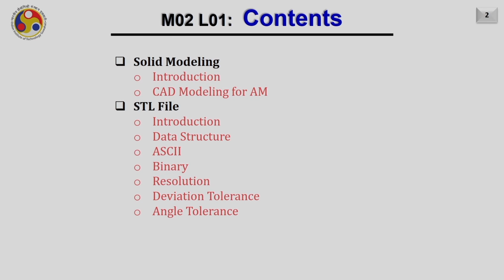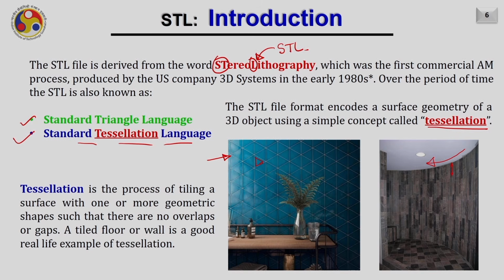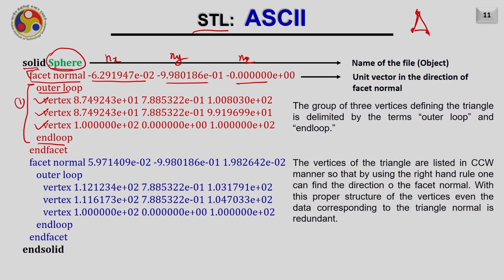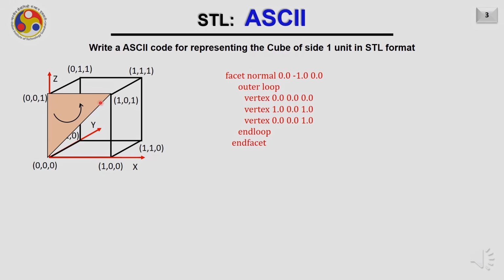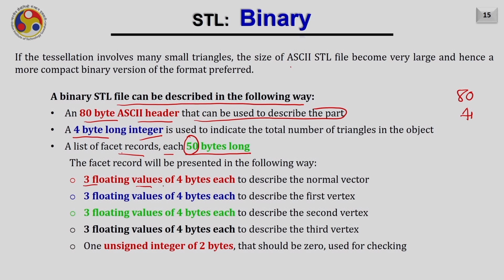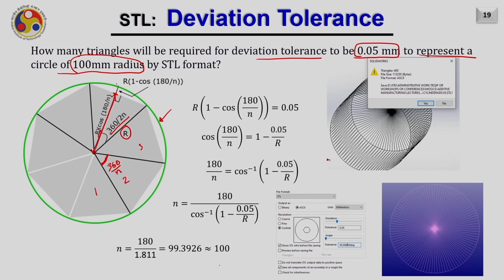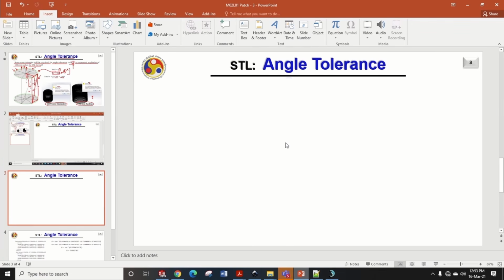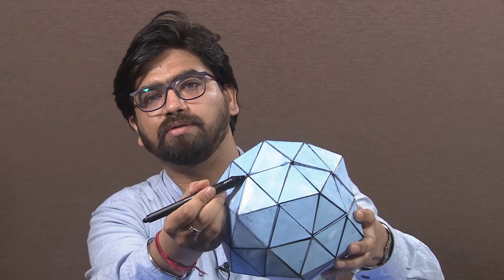Lec 2: CAD Models for Additive Manufacturing